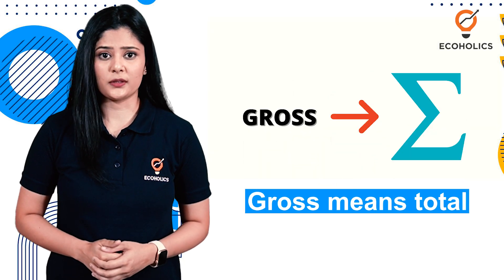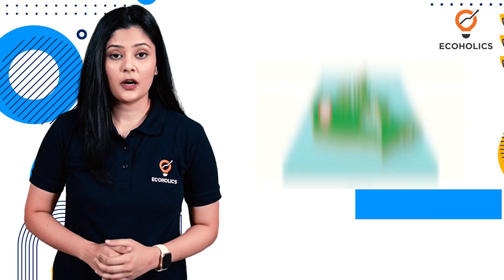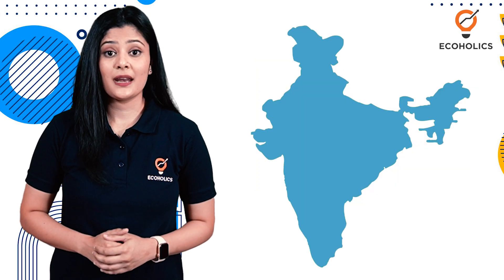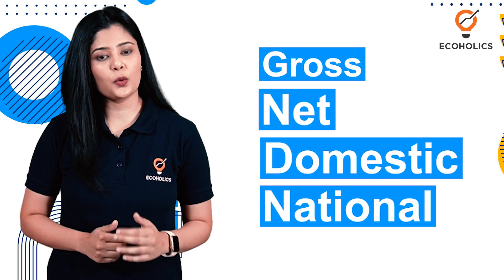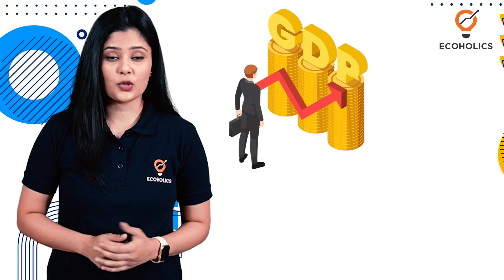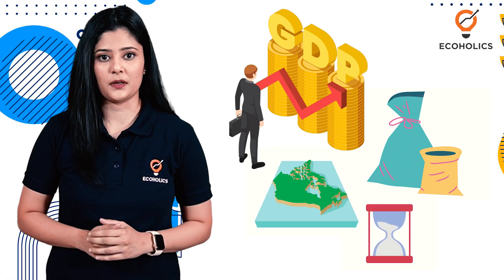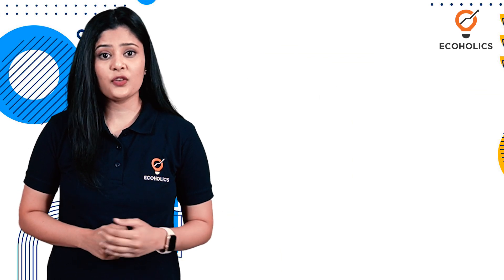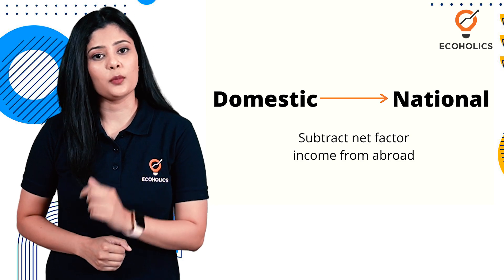Concept of National Income Explained | GDP | GNP | NDP | NNP | Ecoholics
Concept of National income Explained | GDP | GNP | NDP | NNP | Learn Economics on Ecoholics